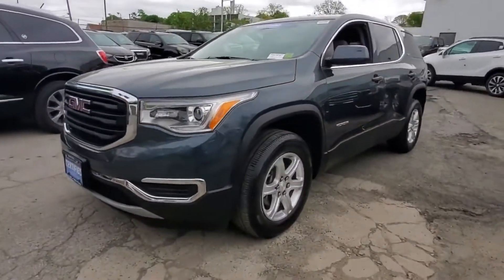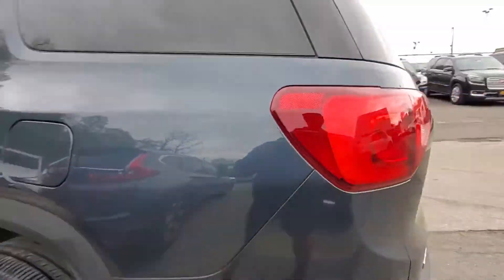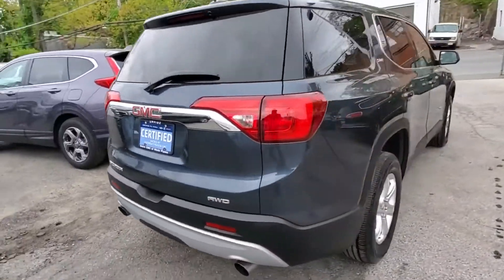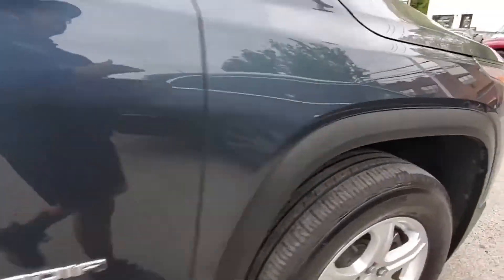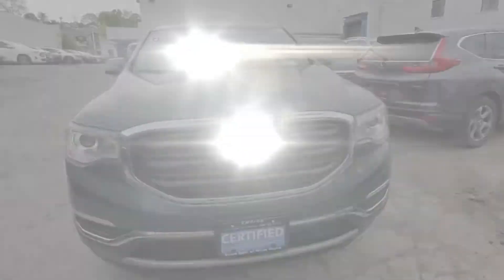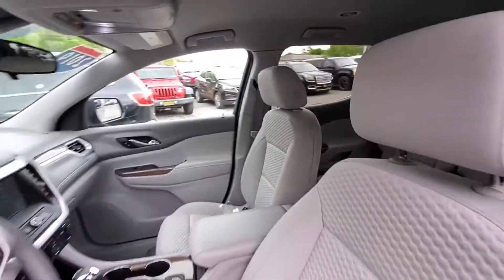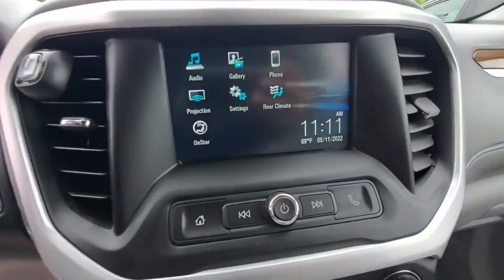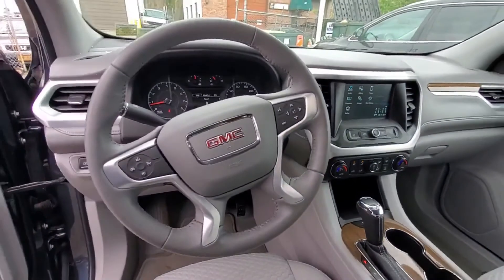Used 2019 GMC Acadia SLE 1GKKNRLS6KZ163363 White Plains, Yonkers, New Rochelle, Westchester County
2019 GMC Acadia SLE 1GKKNRLS6KZ163363 Video

This 2019 GMC Acadia SLE 1GKKNRLS6KZ163363 is full of phenomenal features such as: